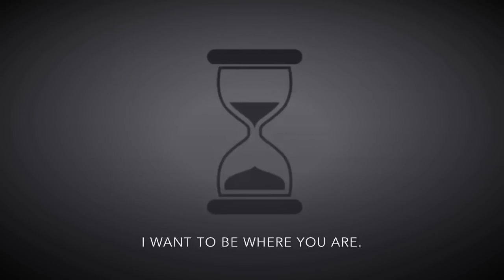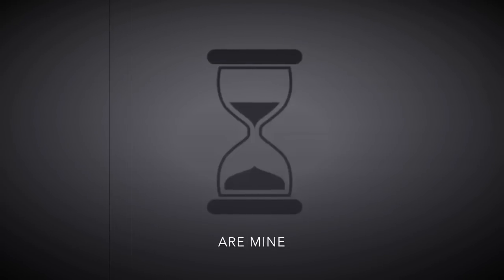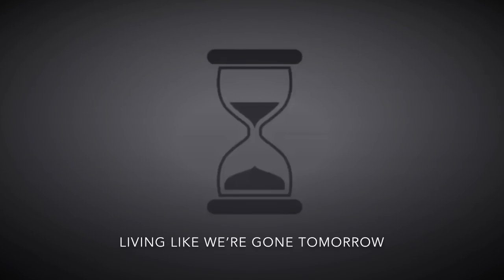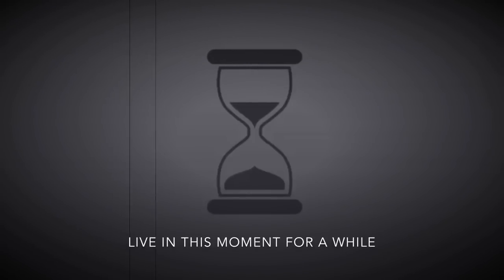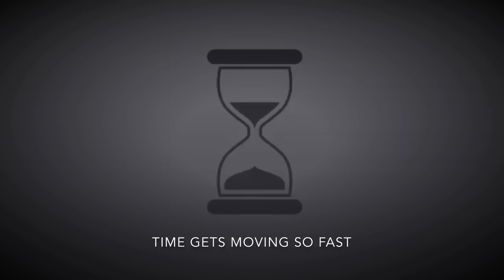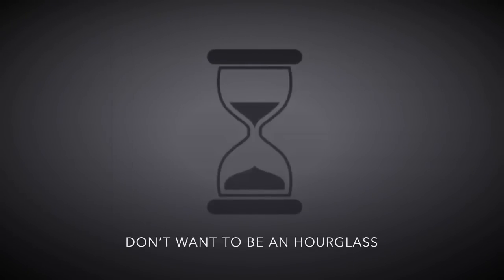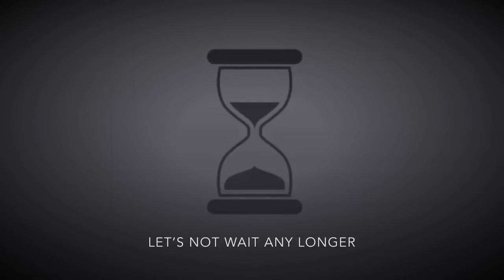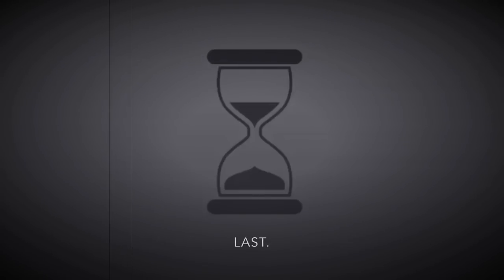Hourglass (Lyric Video) - Mena